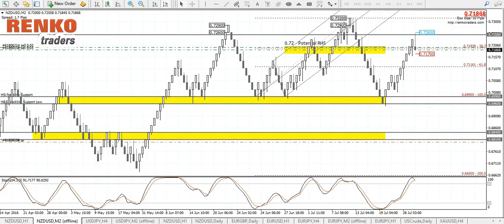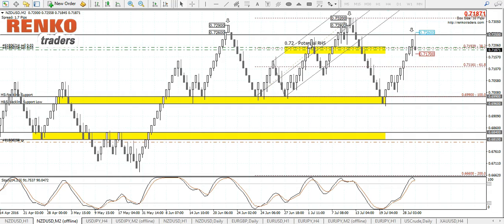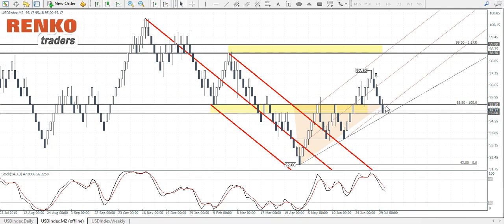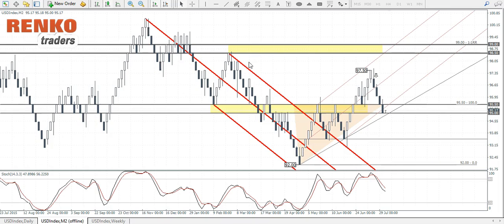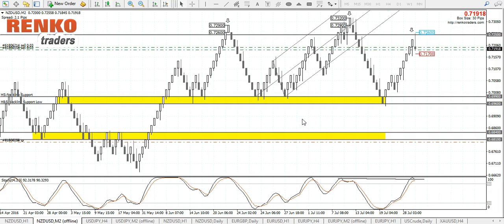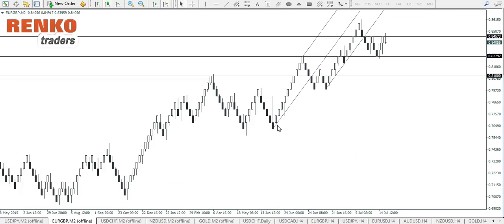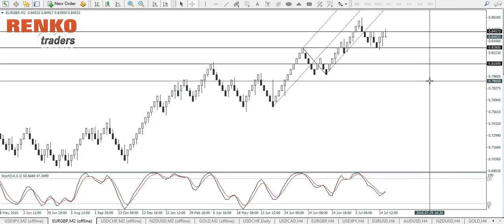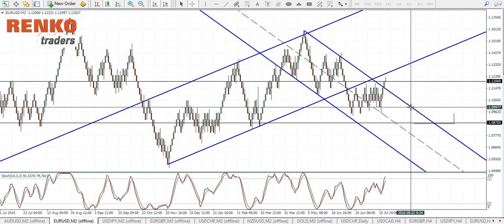NZDUSD Renko Technical Analysis: Targeting 0.70 and 0.68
NZDUSD Renko technical analysis points to a continued decline in the Kiwi dollar targeting 0.70 and 0.68 as the eventual target. Watch this NZDDUSD renko analysis and learn more.